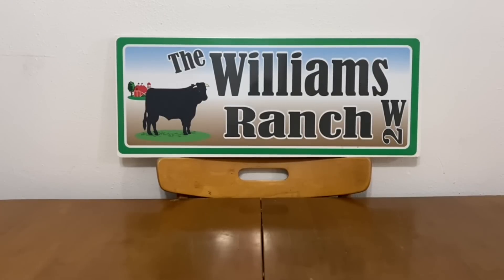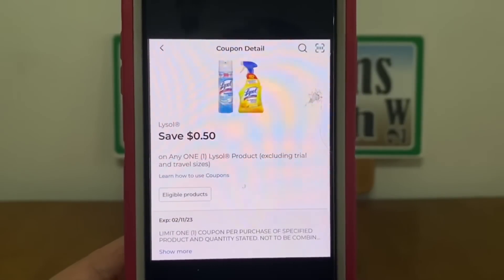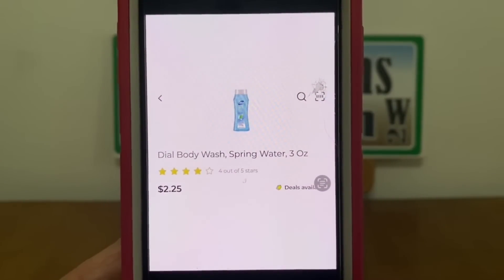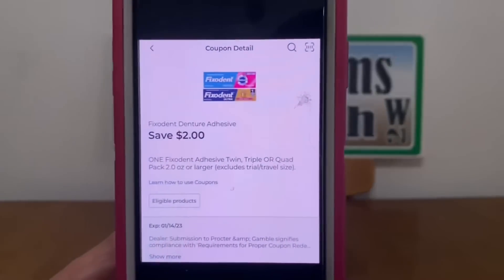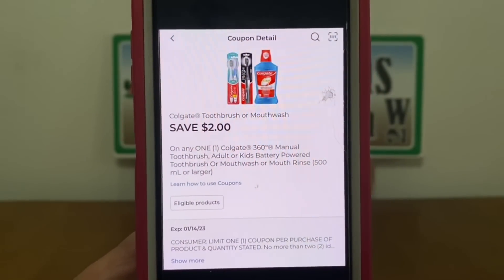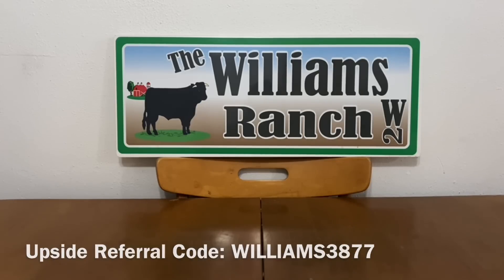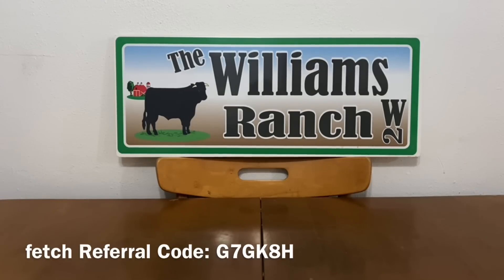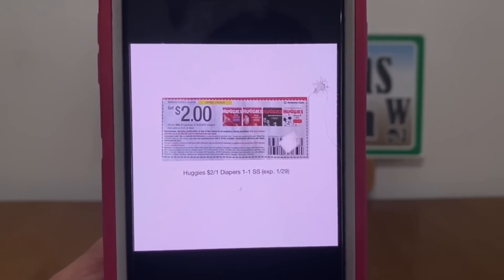2023#24🔥Dollar General Couponing😱UPDATED GLITCH LIST‼️Must Watch👀👀